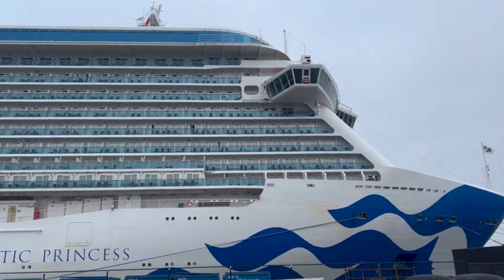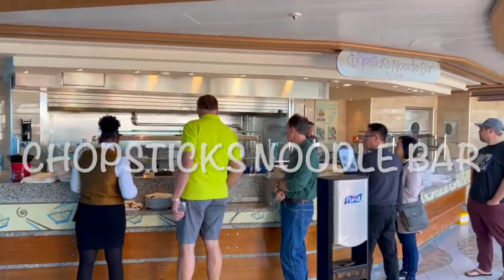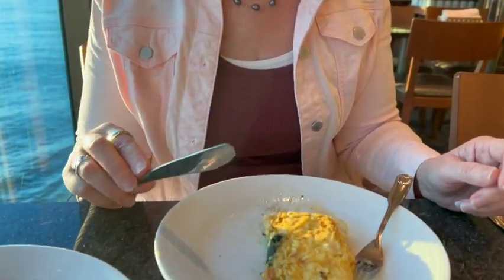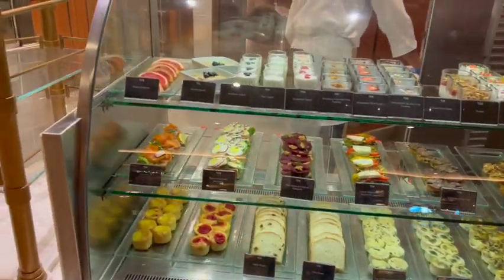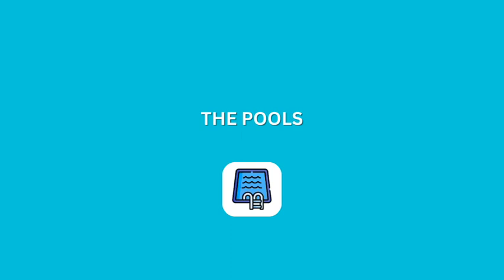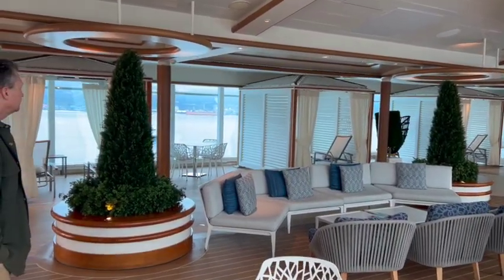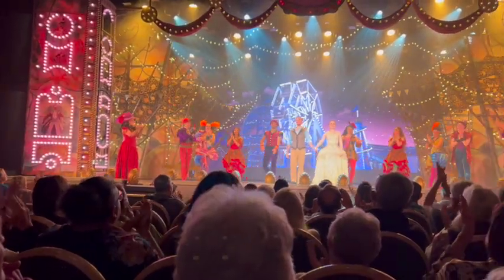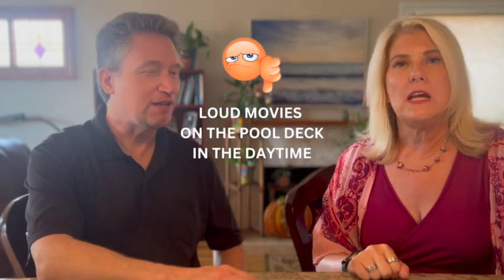Princess Cruise Review: The Upsides and Downsides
Join us in this complete cruise review, focusing on the essence of Princess Cruises: luxurious living, delectable dining, unparalleled entertainment, and impeccable service. If you're seeking the perfect blend of relaxation and excitement, this review is your ticket to a world of unforgettable experiences while including a few areas for improvement.

I have links to some of the items mentioned in this and past videos that you might consider purchasing for your cruise, or for home. Happy shopping and sailing.

Clothing
Little Donkey Andy Women's Stretch Quick Dry UPF50+ Short Sleeve Shirt for Hiking, Travel, Camping (I have this in four colors and love it!)
Women's Ruffle Short Sleeve Dress (I love this dress.  I now have it in four colors!)
Pair the Dress with one of these for added flair
Women's Floral Print Puff Sleeve Kimono Cardigan Loose Cover Up Casual Blouse Tops
OTU Women's Waterproof Rain Jacket Lightweight Hooded Raincoat

Card Games
Monopoly Deal
Five Crowns
Skip and Phase 10 Combo

Cruise essentials
1. Magnet hooks and Strong Magnets
2. Hanging toiletry bags
3. Travel sized containers for shampoo, conditioner, body wash, etc.
4. Elastic Sleeves for leak proofing
5. Foldable mesh hampers
6. Non surge protected power bars
7. Mini fans (if you run hot)
8. Motion detector night lights (if you want a motion detector feature)
9. Poo-Pouri Toilet Spray
10. Murphy's Lemon Eucalyptus Insect Repellent
11.  Tums Smoothie Anti Acid Chewables
12. Pepto Bismol Chewables
13. Bonine Non-Drowsy Motion Sickness Medicine
14. Gin Gin Hard Ginger Candy
15. Luggage Tags
16. Stretchy Lycra Card Holder (LOVE!)
17. Tide To Go Pen
18. Clorox Wipes
19. Febreze Fabric Refresher
20. Little Tree Car Fresheners
21. Downey Wrinkle Release
22. Packing Cubes (LOVE!)
23.  Luggage Scale
24.  Collapsible Water Bottle
25.  Clear Snacks Bag

00:00-01:50 Majestic Princess
01:51-06:17.Embarkation Day Lunch and Complimentary Food
06:18-06:47 MedalionClass App
06:48-07:29 Swirls ice Cream
07:30-08:00 International Cafe
08:01-09:15 Specialty Restaurants
09:16-10:45 Main Dining Room Experience and Food
10:46-12:27 Lido Deck Pool, Seating, and Sky Walk
12:28-13:58 Hollywood Pool and Conservatory
13:59-17:17 Entertainment
17:18-18:24 Movies Under the Stars
18:25-19:29 Service and Cabins

Lunch icons created by Freepik
Dine icons created by Prosymbols Premium - Flaticon
"lobster icons"Lobster icons created by Freepik
"pool icons"Pool icons created by Freepik - Flaticon
Theater icons created by Paul J.
Cinema icons created by photo3idea_studio - Flaticon
Waiter icons created by Flat Icons
Room icons created by Becris - Flaticon
"impression icons"Impression icons created by Flat Icons - Flaticon
"app icons"App icons created by Freepik - Flaticon
"ice cream icons"Ice cream icons created by Freepik - Flaticon
Track: "Trying To Figure It Out"